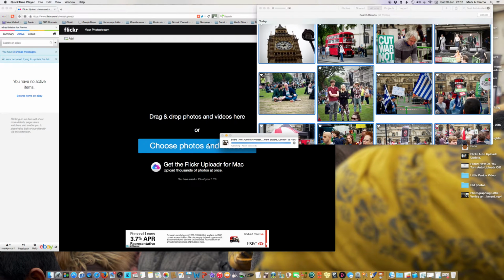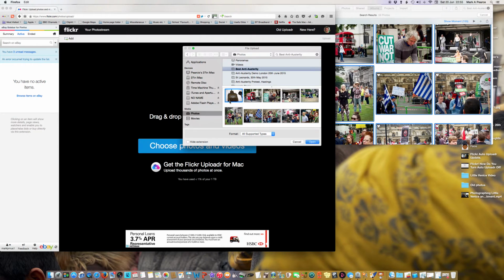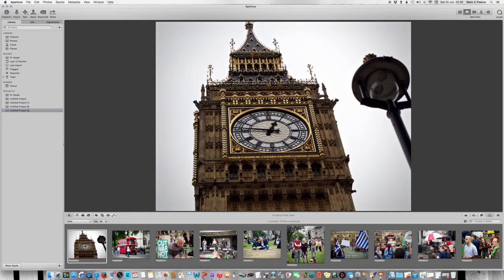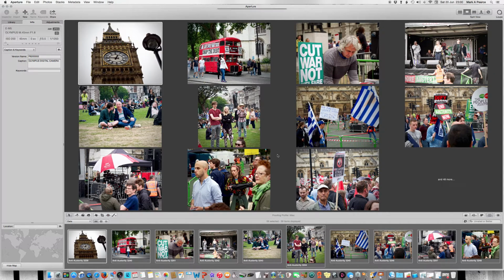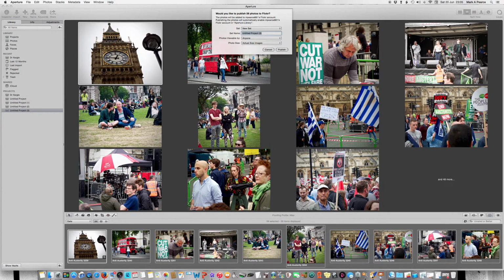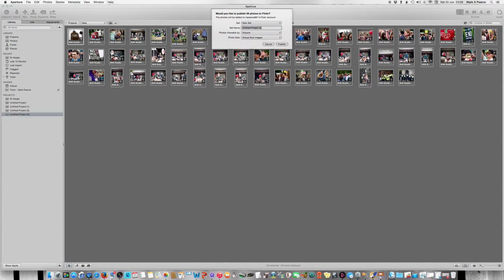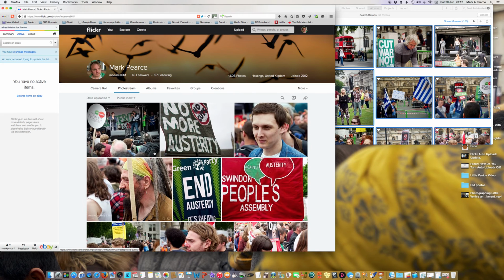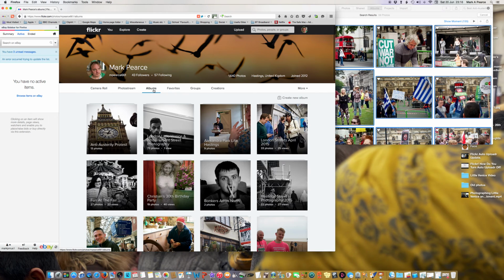Apple Photos and Flickr hate each other!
More problems with Apple's new Photos App for OSX Yosemite!  This time, photos won't upload to Flickr! Grrrrr! So own up, Apple & Flickr, whose fault is it?  Incidentally, although I was using FireFox in the video, all the methods of uploading were first tried in Safari.  To no avail.